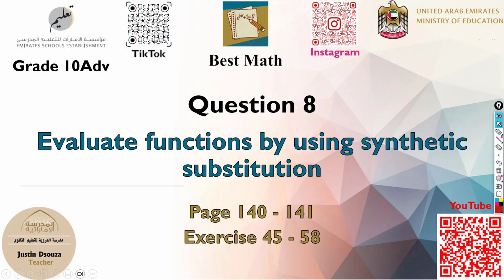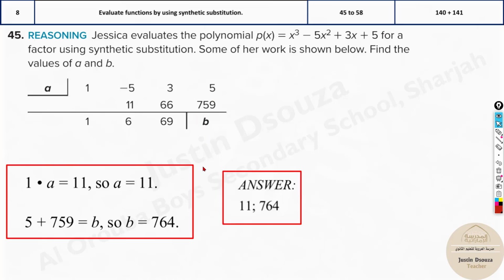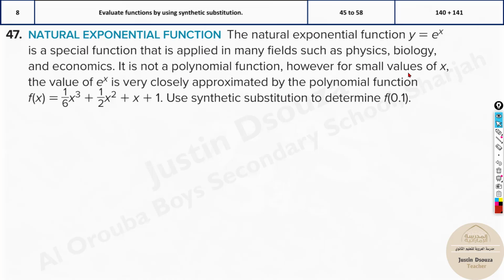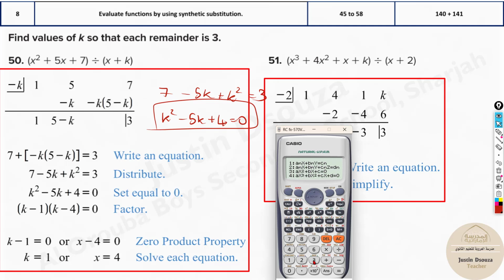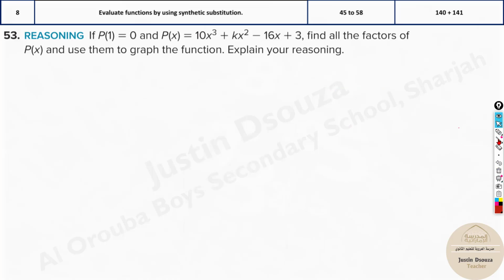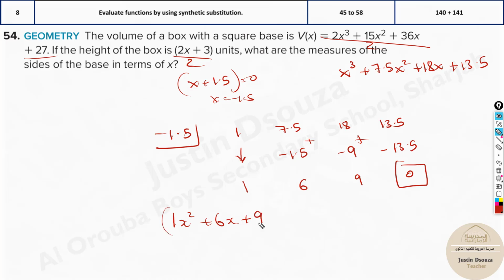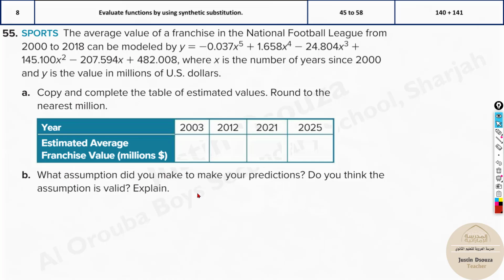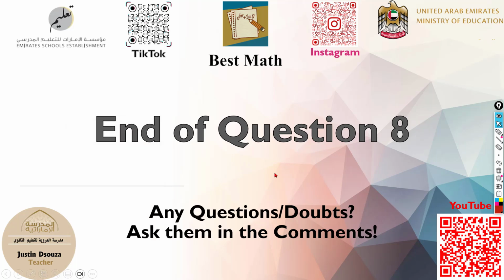Evaluate functions by using synthetic substitution | Q8 P1 | 10A | EoT3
G10A Question 8 Evaluate functions by using synthetic substitution